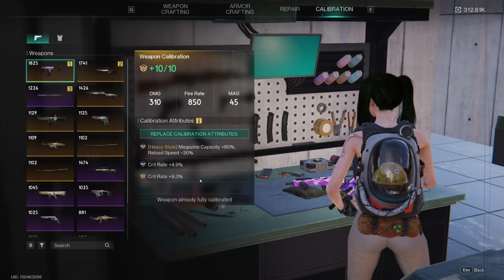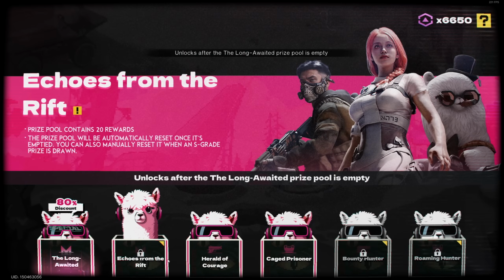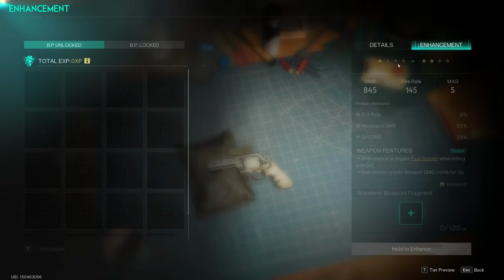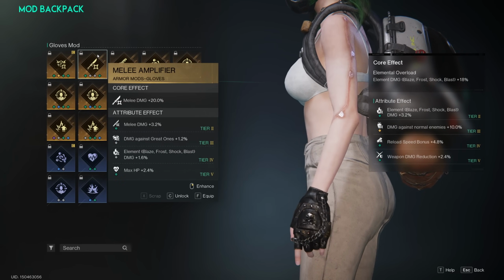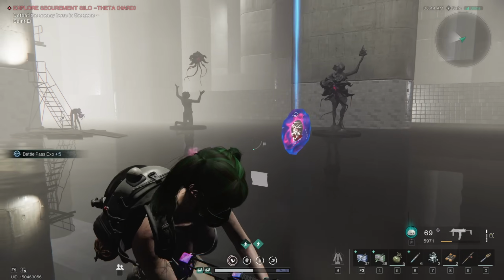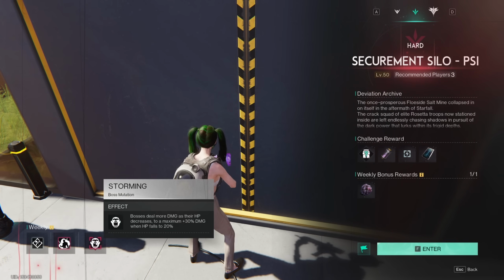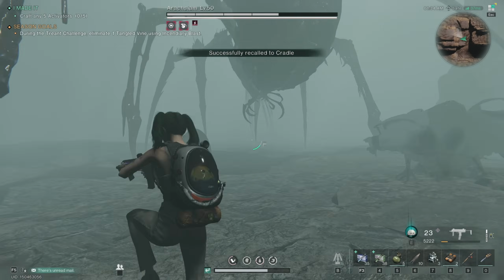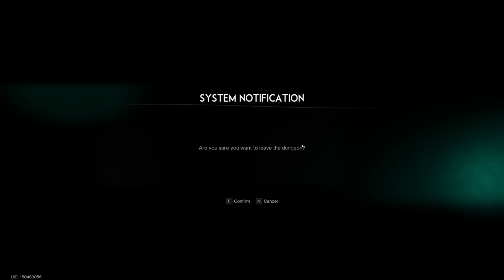DAMAGE TYPES EXPLAINED, HOW TO INCREASE YOUR DAMAGE! - NOOB TO PRO #18 - Once Human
► MOD SHEET LIST